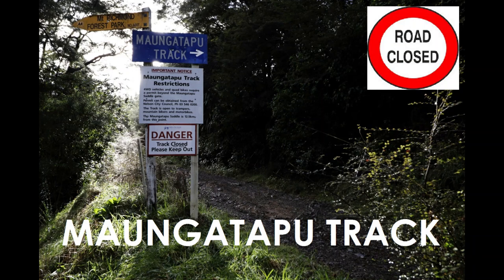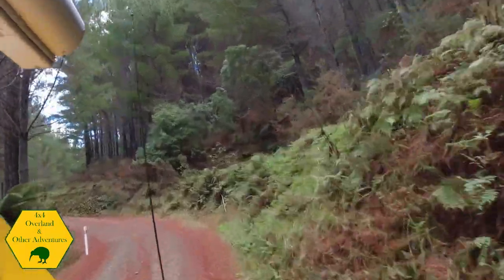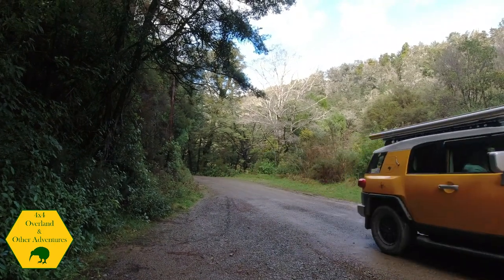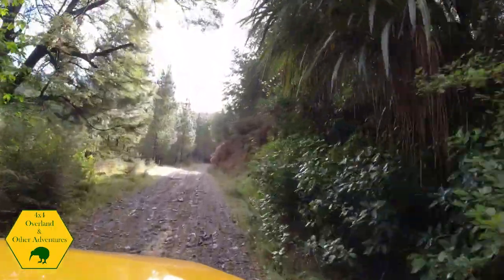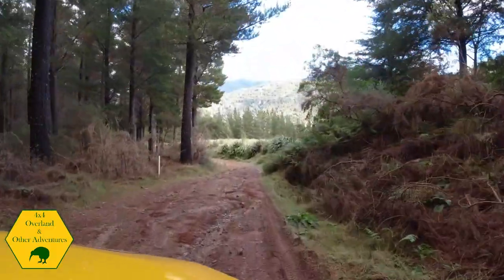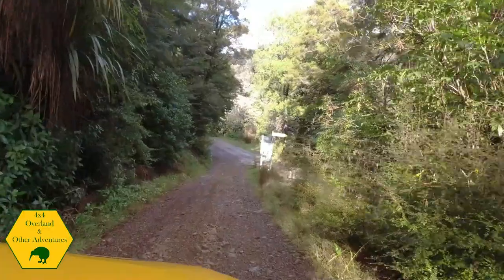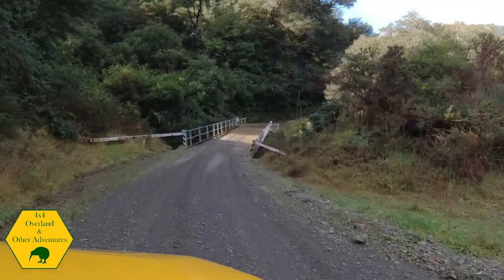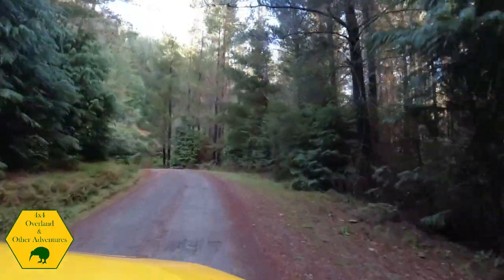The 4x4 Maungatapu Track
Both Mark Wilson and Ray Stone described this track in their books so we wanted to see what it was like. Unlike Cobb Valley there are no signs saying whether it is open or closed at the turn-off and after  +/- 10km we see a sign saying closed with a handwritten annotation saying from the saddle. we drive about 2km up the track to get signal and find that a slip has closed the "through route", now you need a key from Nelson CC with a $50 deposit and you need a permit. We couldn't get this arranged so turned around. Ray's book was published in 2020 and seems out of date. Mark's book was published in 2017 so I can understand some changes in the last four years.